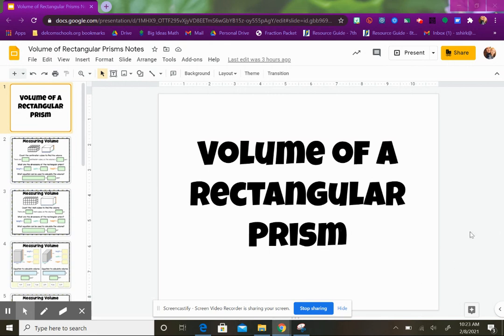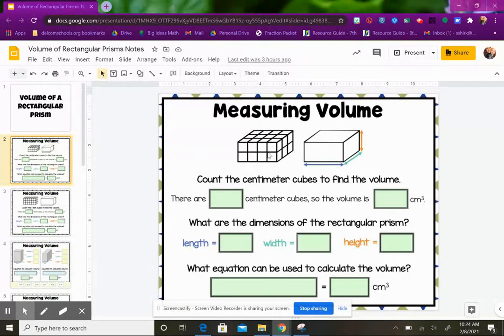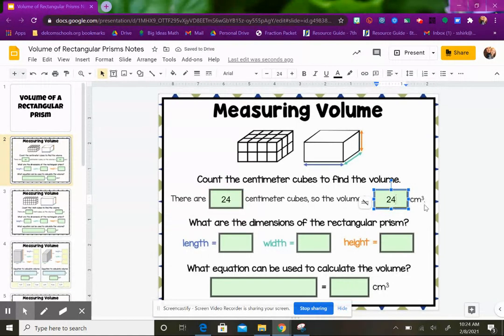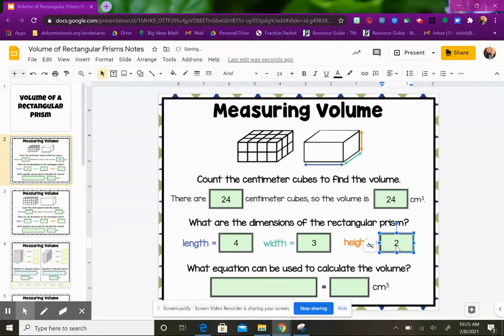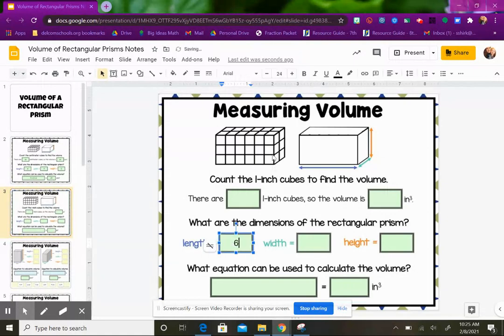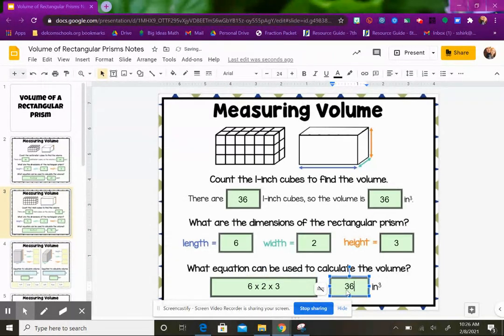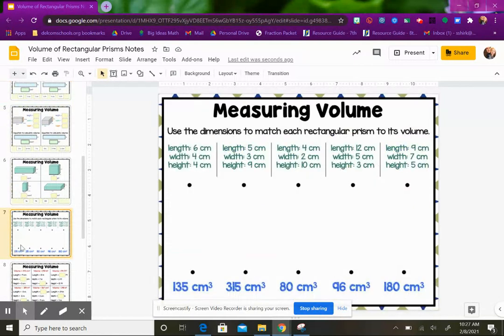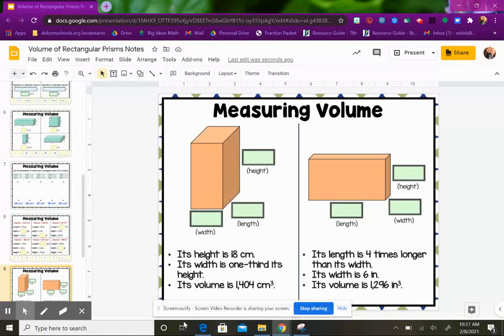February 8 - Volume of Rectangular Prism